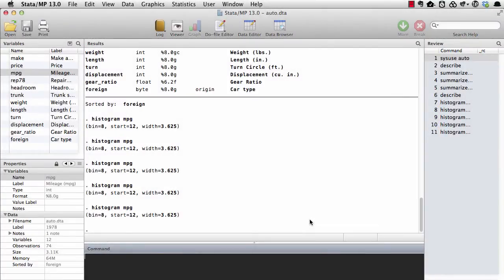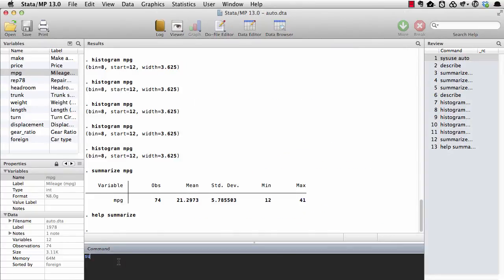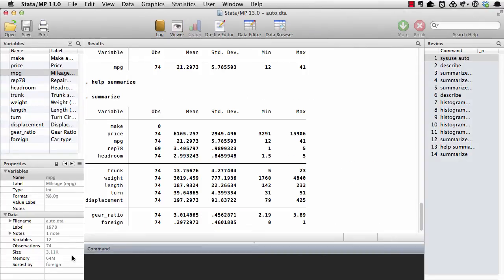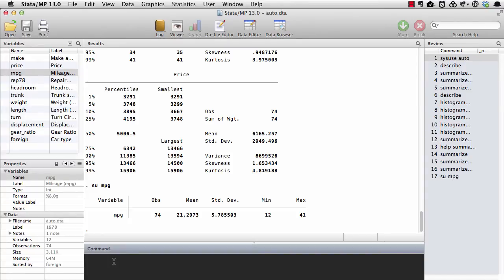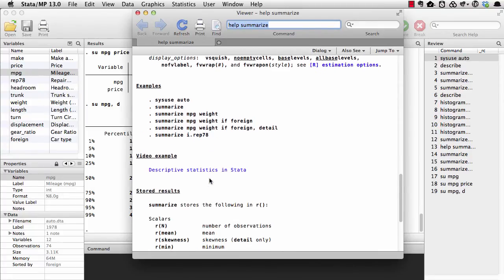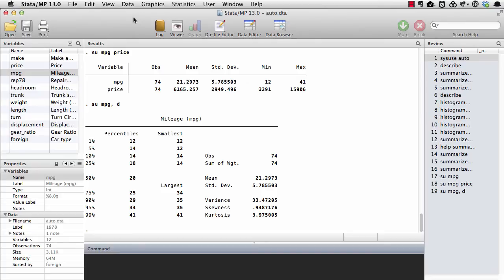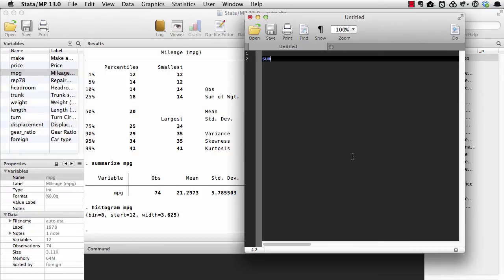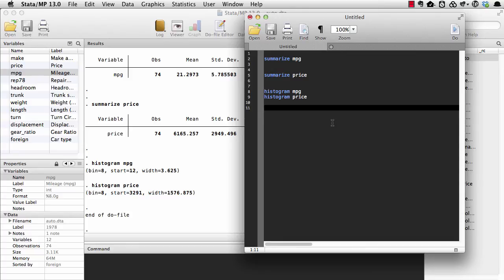Stata 13 - Introduction to the Interface - Part 2